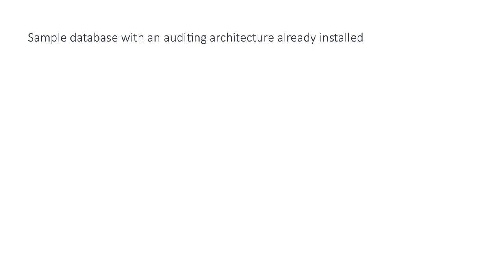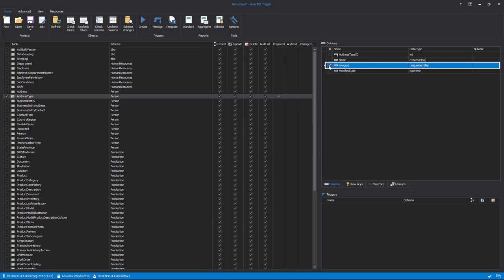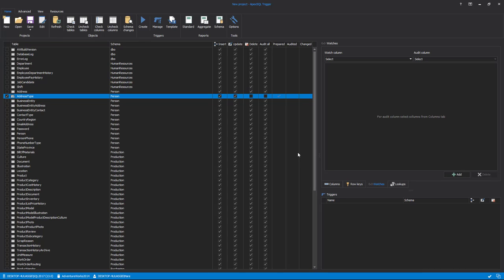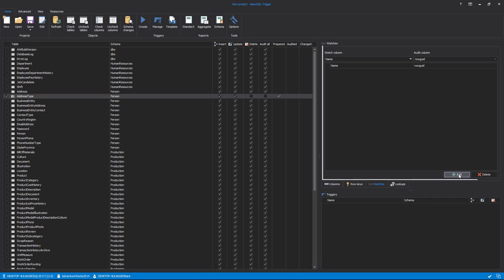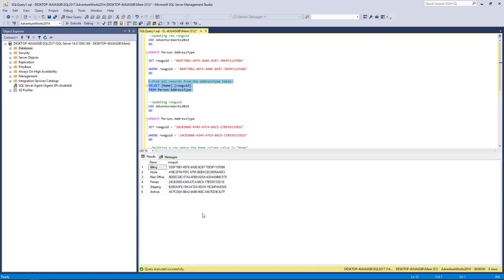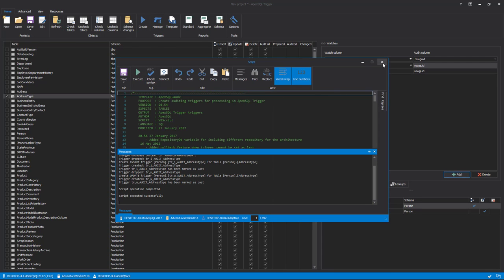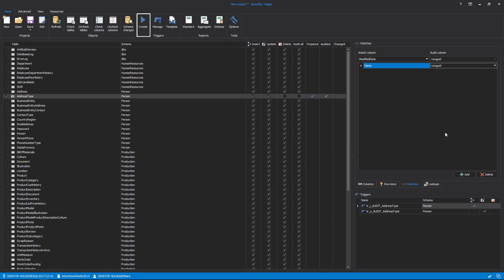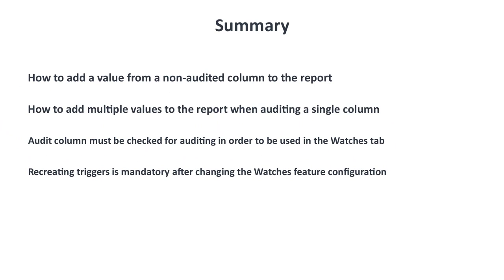Advanced auditing techniques - using the Watches feature